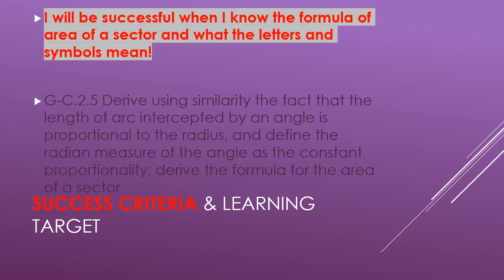Area of 2D Shapes pg 2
The notes continue on Pg 2 with an intro to Sectors!